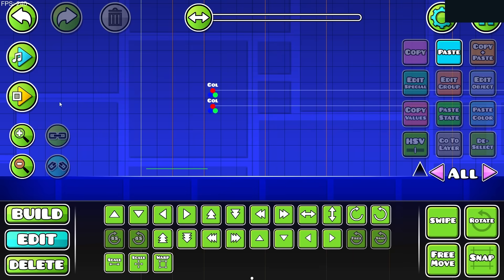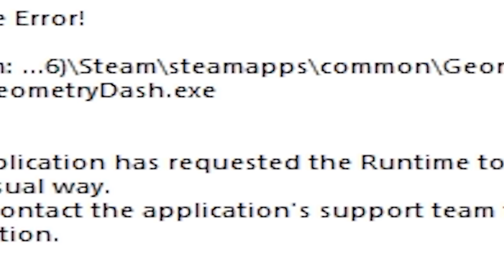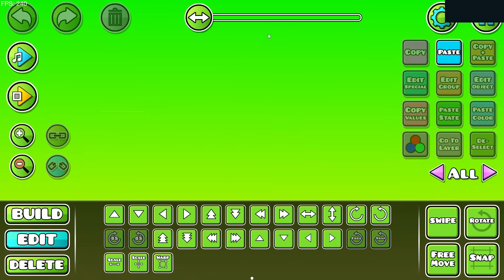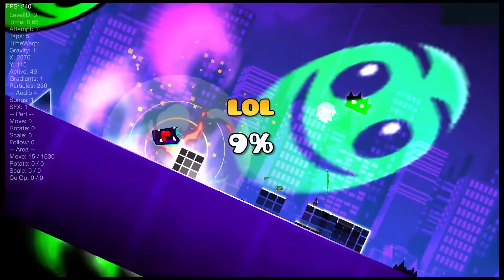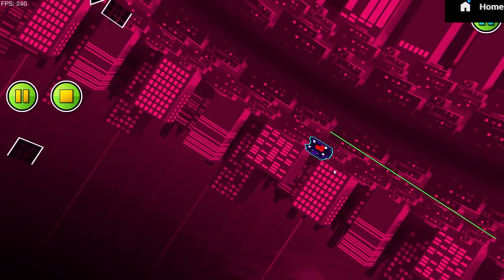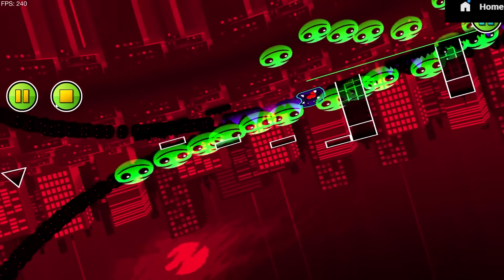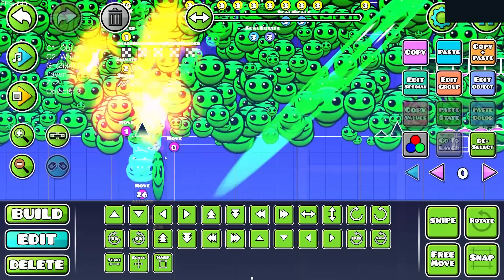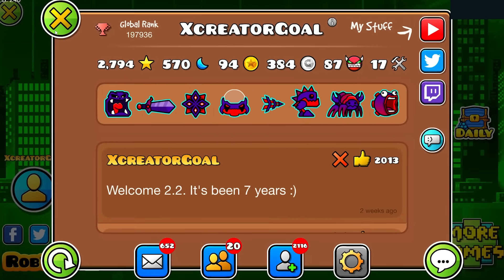Making Stereo Madness Into A Lobotomy Level Until I Give Up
What Secret Ways Nobody Knows About In The GD Main Levels